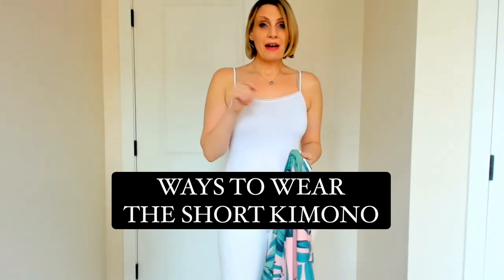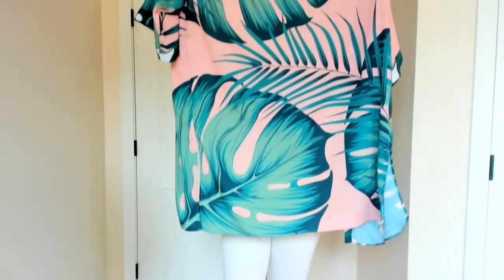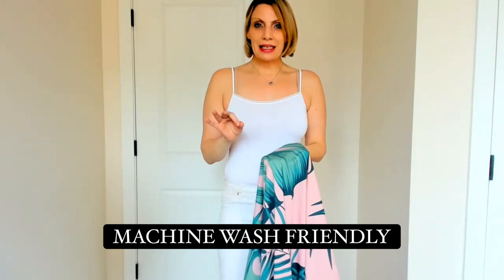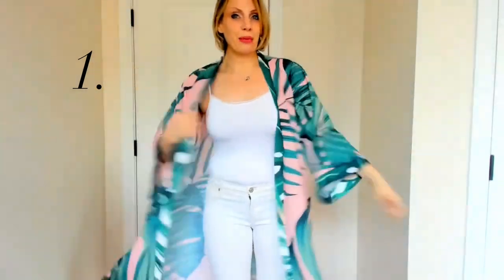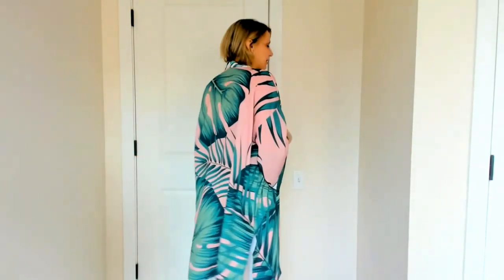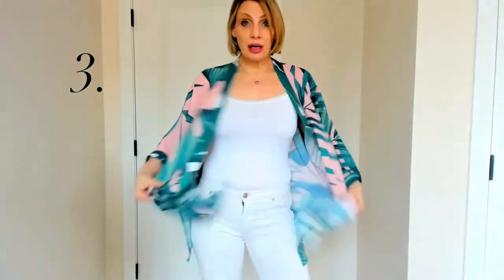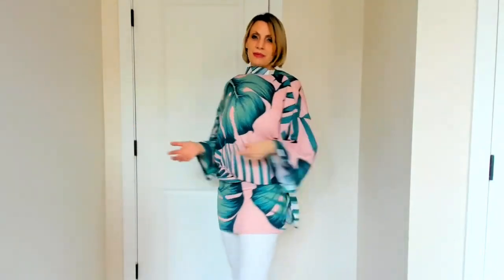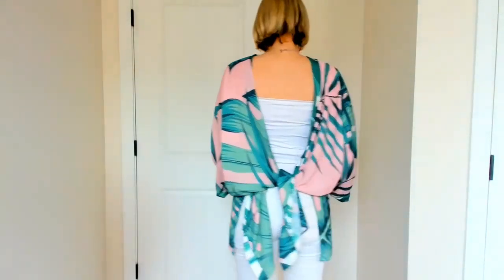WAYS TO WEAR THE ASTOURI SHORT LOS ANGELES KIMONO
The ASTOURI Short Kimonos are the perfect compliment to any outfit. They can be dressed up, dressed down, worn to the beach and equally worn during the winter with leggings or jeans. Each kimono has a beautiful artistic statement to it that is authentic to you and what you love.

There are four different ways of how to wear the ASTOURI short kimonos (+ more).
Each way provides a different, beautiful, show-stopping style and look that will be highly complimented.

Keep moving in style!